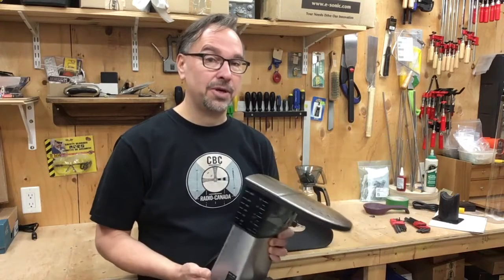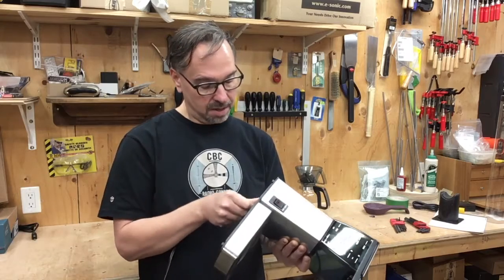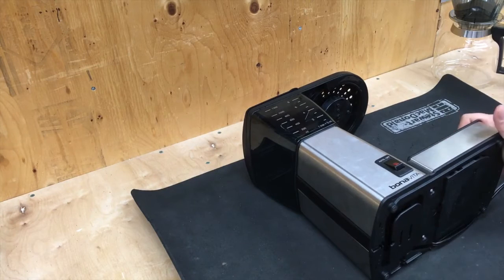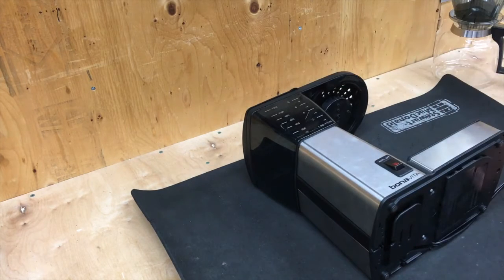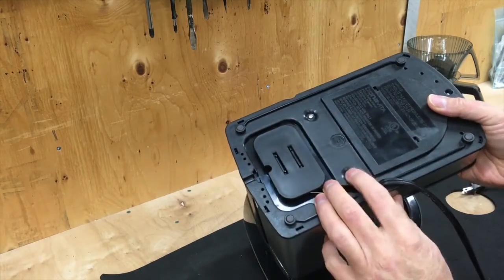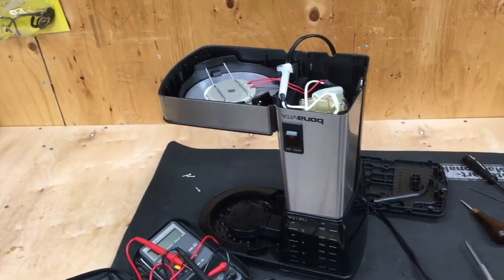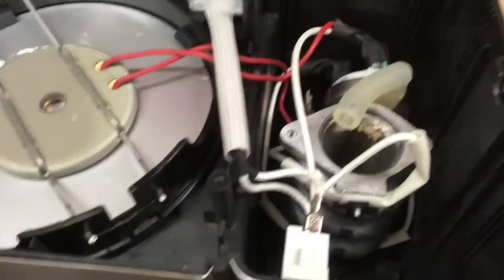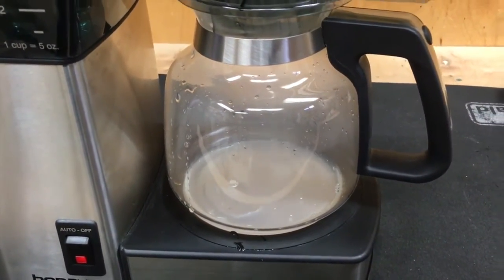Mayfly on the Bench: Coffee Maker Repair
er, yup.  I fix a coffee maker.